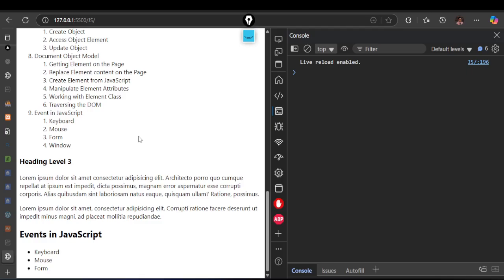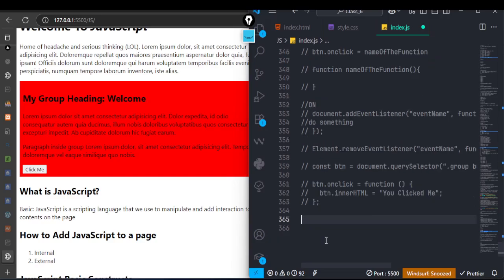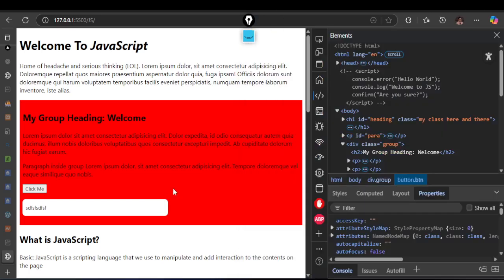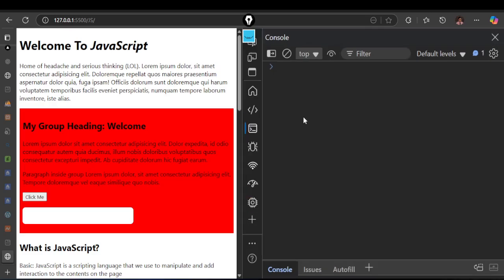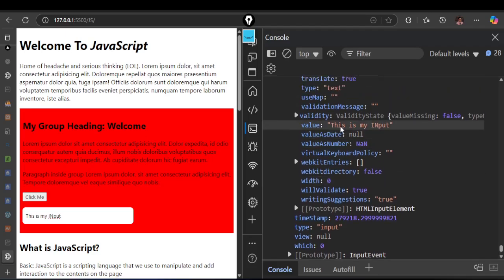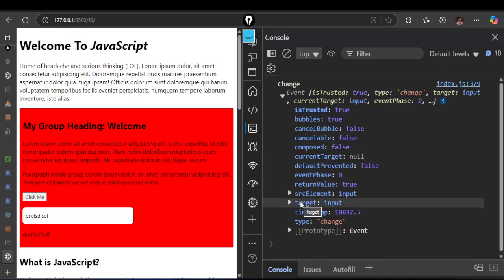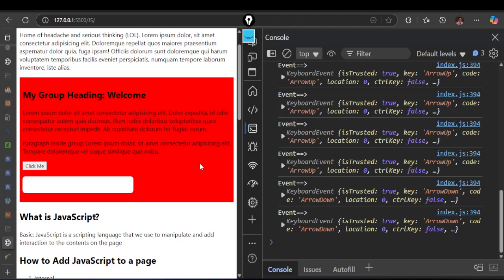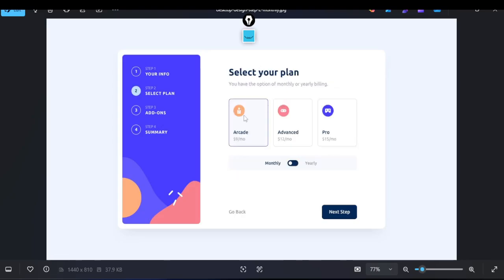Class 6 Day 20 - Introduction to JavaScript Part 5 Event in JS